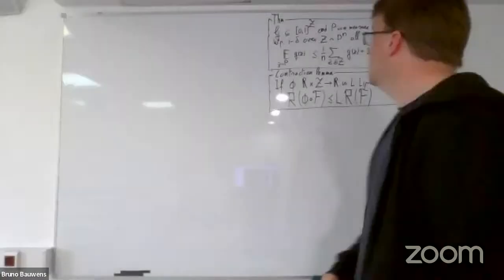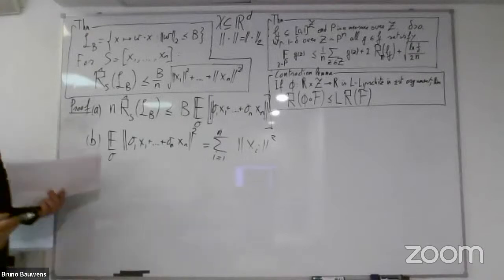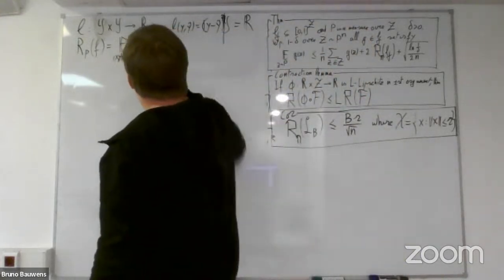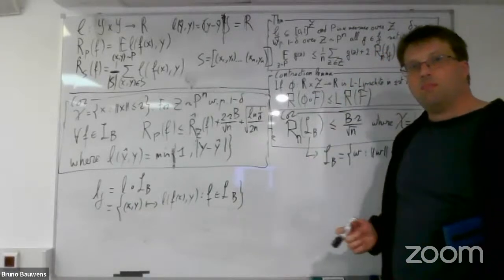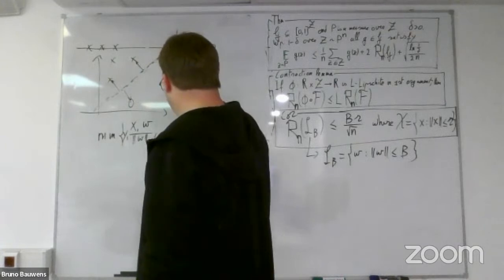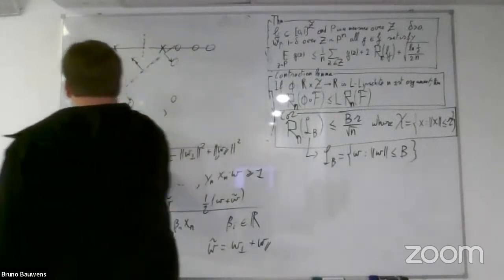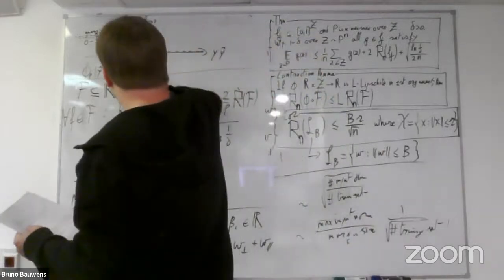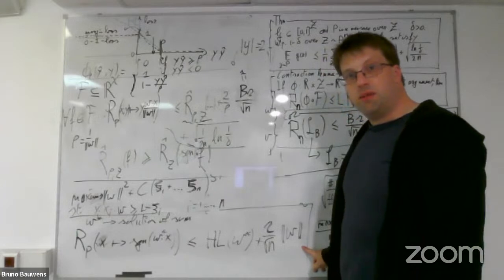SLT, HSE, lecture 9: regression, SVM, and riskbounds.